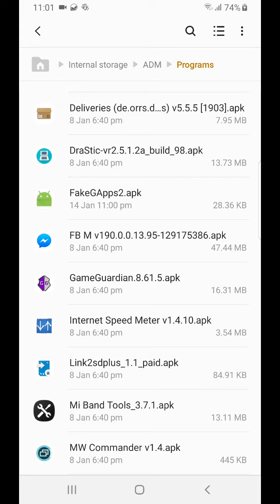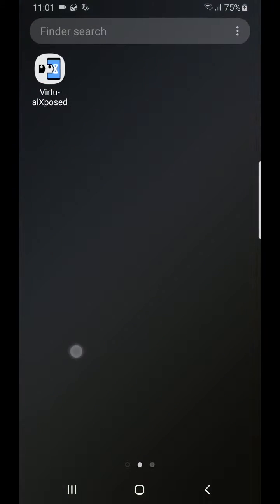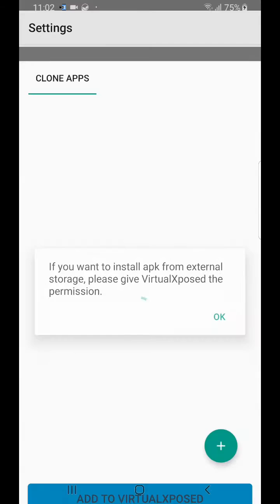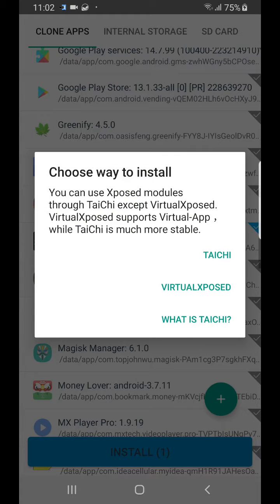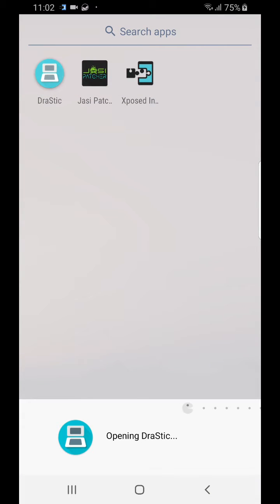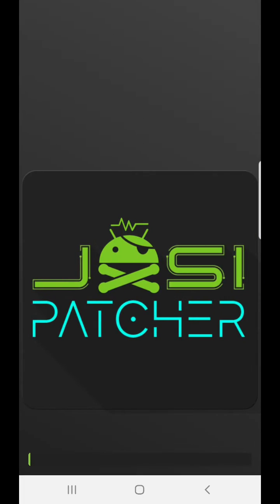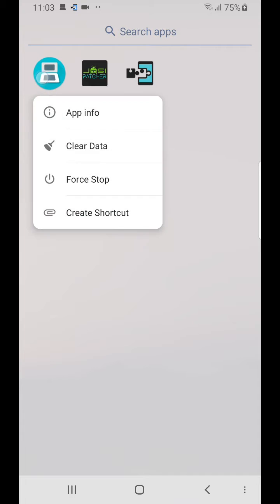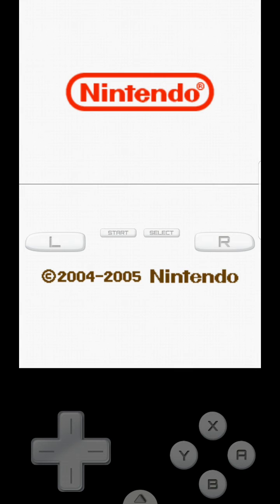Drastic Emulator Non Root Patch Android